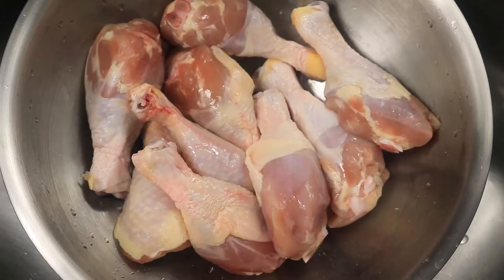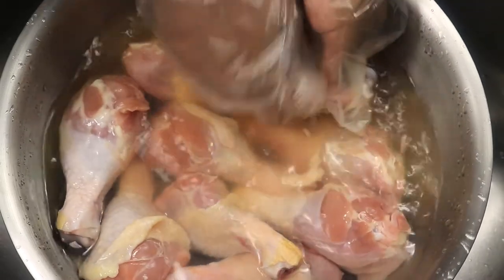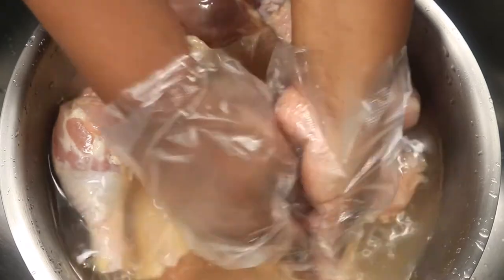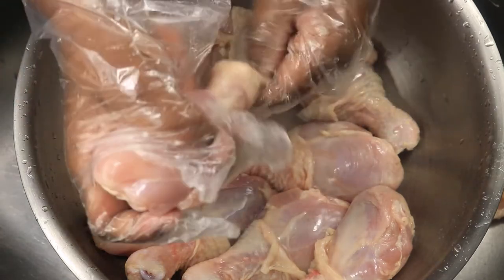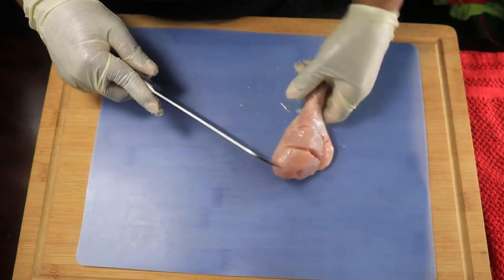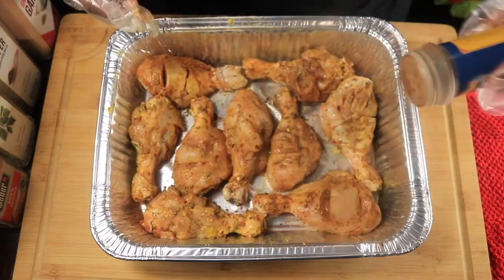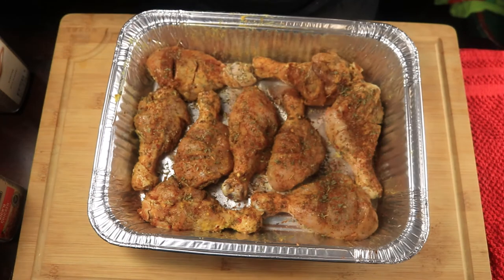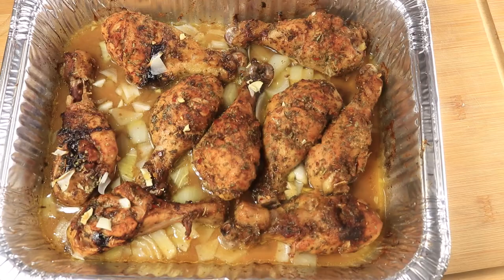Juicy Oven Baked CHICKEN DRUMSTICKS| The Fireside Creator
Today I am going to make juicy baked drumsticks in the oven. This chicken was coated with my favorite seasonings.